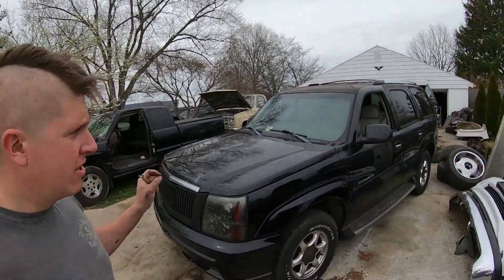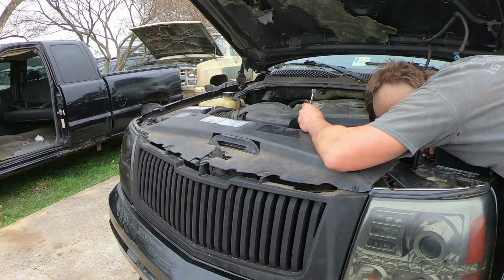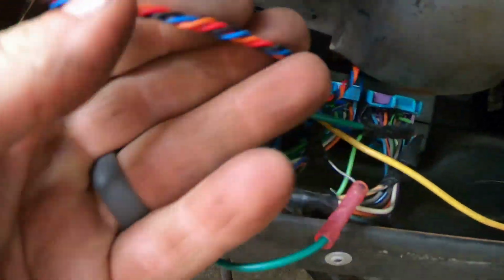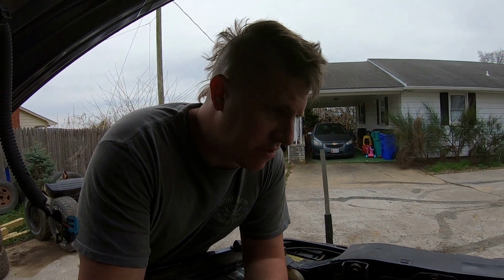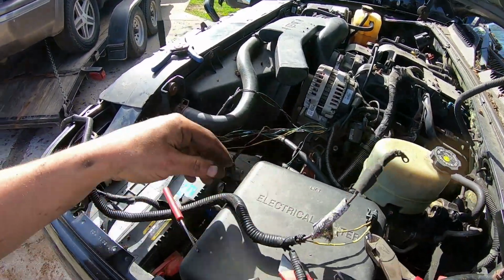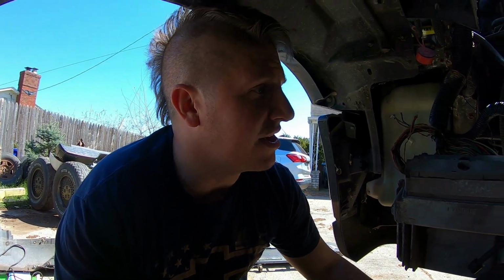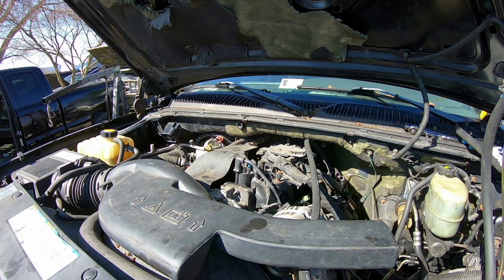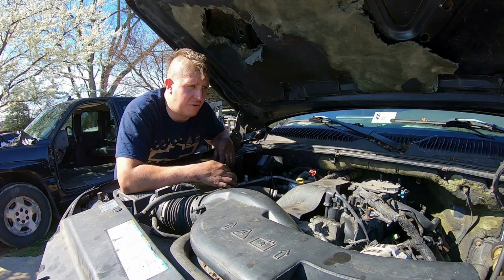Barn Find ESCALADE!!!! Will it RUN??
I found a cadillac escalade for sale on marketplace that I couldn't refuse so I went to rescue it from the barn it has been sitting in for the last 5 years!! Let's see if I can get it running and have a chance at turning a profit on this one.